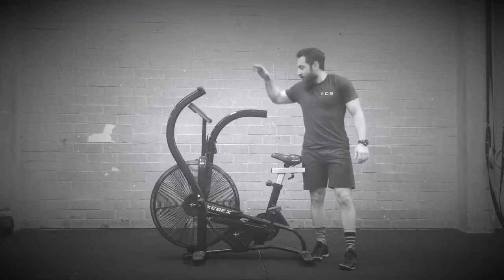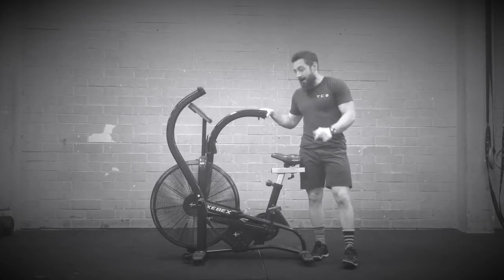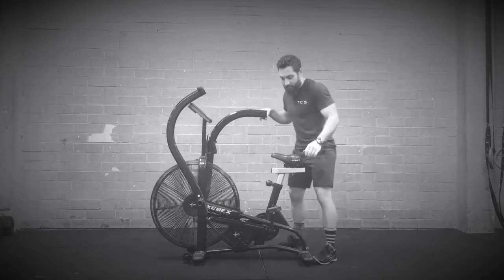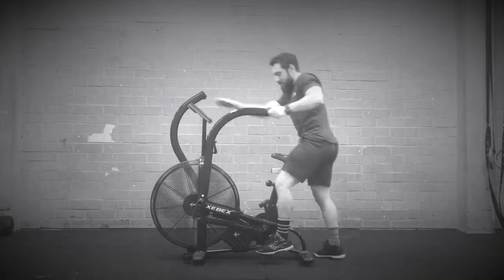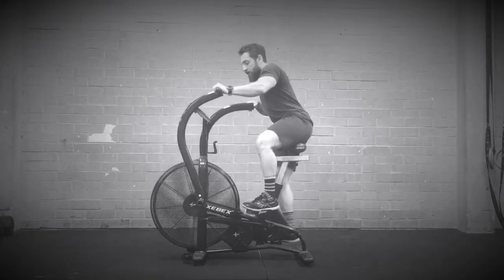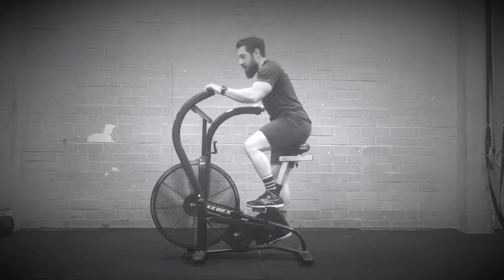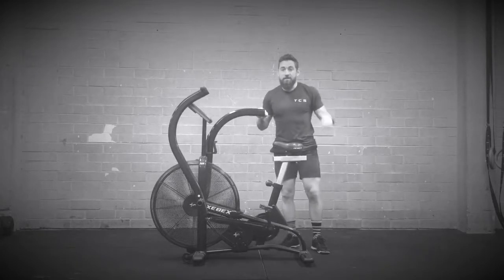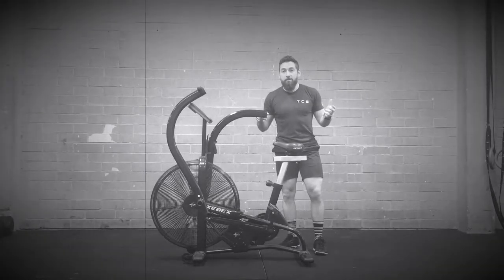Airbike Setup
A brief explanation of 3 easy tips to make your time on any Airbike less shitty.